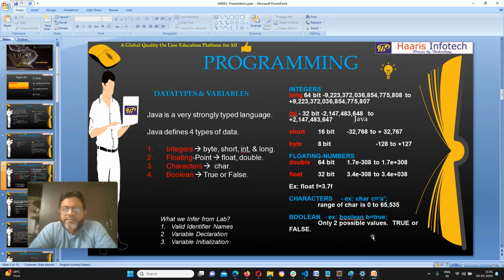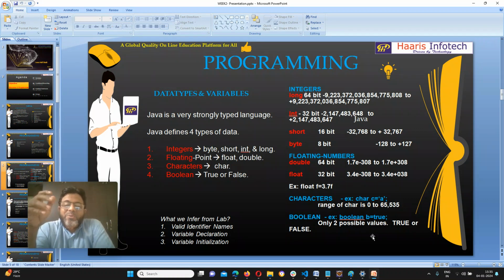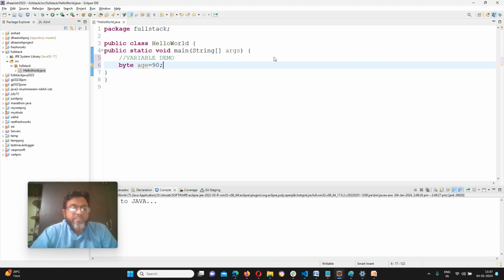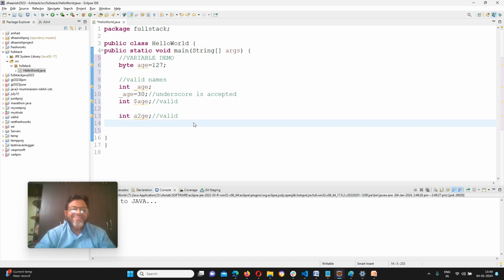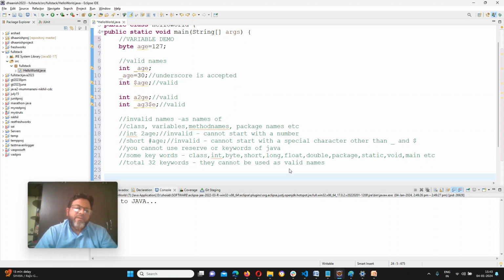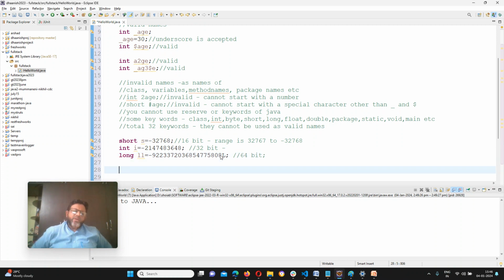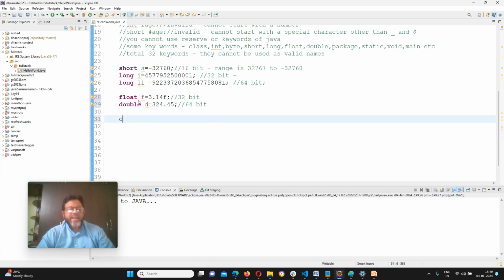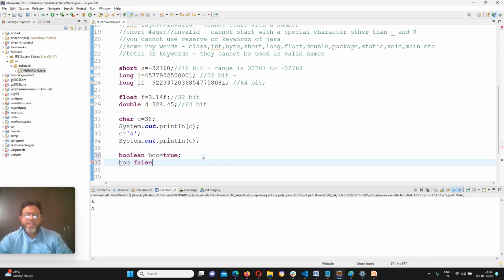Java Class2 Variables